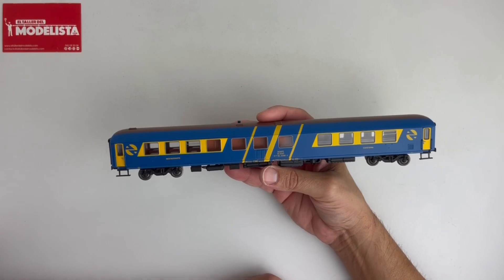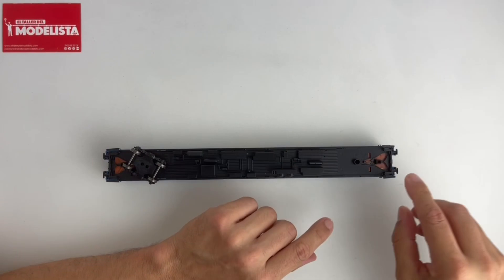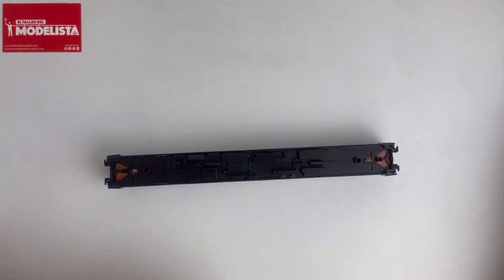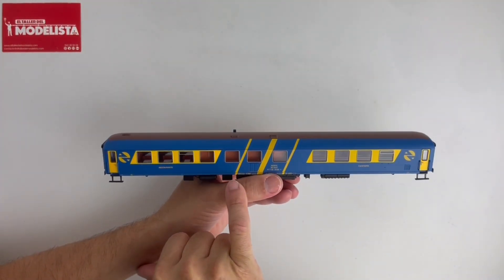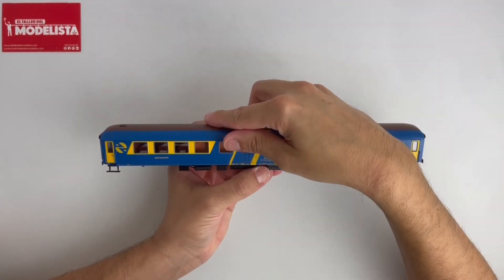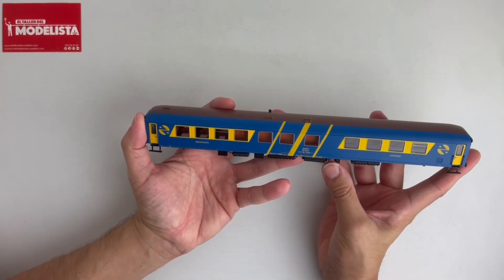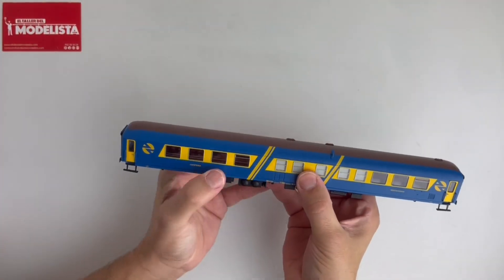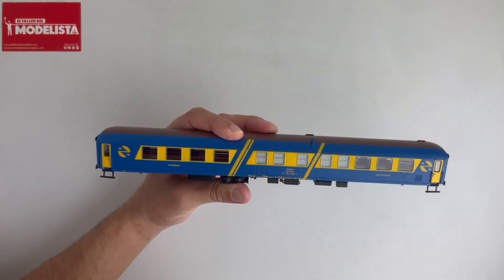Coche restaurante: RRR8007 Electrotren HE4017–1 ¡No encajan las rayas!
En este cortito vídeo vamos a ver la sencilla solución que tenemos que aplicar en el caso de que los fileteados amarillos del coche restaurante del Estrella Media Luna editado por Electrotren (HE4017) no queden alineadas con respecto al bastidor del mismo.

El set del Expreso Estrella Media Luna H0 de Electrotren:
1. Set de 3 coches ''Media Luna'', RENFE. ELECTROTREN HE4017
2. Set de 3 coches ''Media Luna'', RENFE. ELECTROTREN HE4016

Enganches cortos NEM362 (x4). KADEE 17

Elementos que constituyen la maqueta:
1. Estación de Murcia Zaracihe. Sklas. 0870923
2. Torre de electricidad. Factory Models 3D
3. Torre de agua. Factory Models 3D
4. Cocherón de Locomotoras Alar del Rey. Parvus Scale Models H-0403
5. Vías recta flexible traviesa de madera
9. Polarizador para desvíos PECO
12. Arboles: Realizados artesanalmente mediante a enrollamiento de alambres, recubierto de papel de cocina mojado en cola blanca, pintado y con flocado para árboles

Ayúdame a crear más contenido como este:

1. Viendo el producto y/o comprando a través de los enlaces de esta caja de descripción a la tienda on-line de El Taller del Modelista

2. Bitcoin: 3MTi9UaDAGBVffGZBALWuWRPa96pYu1aF6

Titular: La Estación de Zaraiche
Entidad: BBVA
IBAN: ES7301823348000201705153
Concepto: "Tu nombre o apodo"

Tipos de billete:
Clase Club: 3 €
Clase Preferente: 2 €
Coche Cafetería: 1,50 €
Coche Turista: 1 €

Se pueden realizar donaciones puntuales (hasta 20 € como máximo)